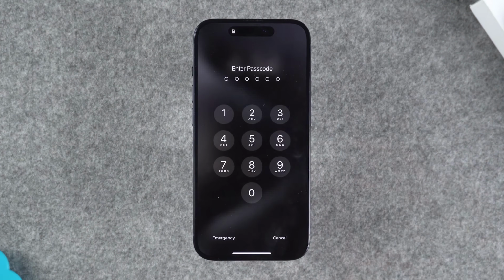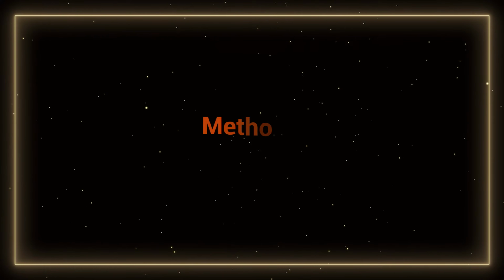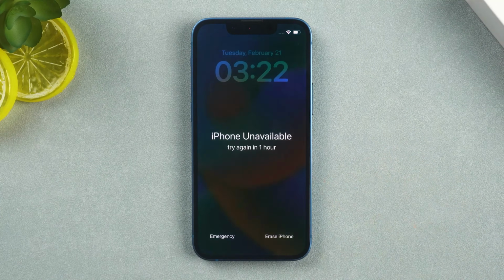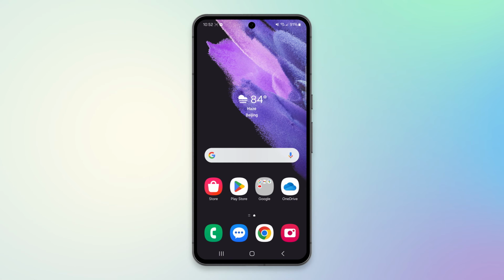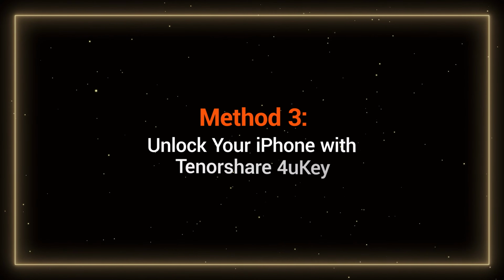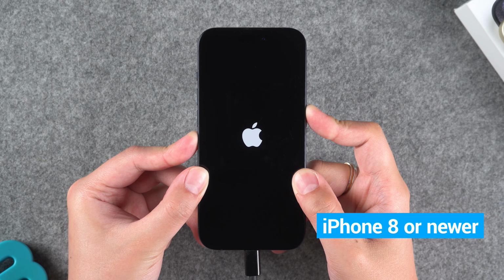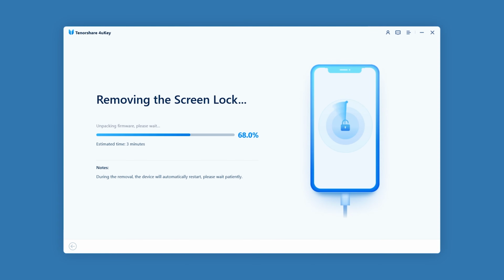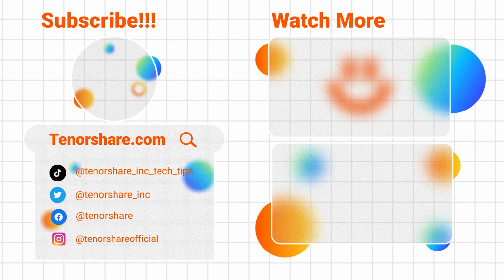[3 Ways] How to Factory Reset iPhone without Password & iTunes | Supports All iPhone | 2024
How to reset iPhone to factory settings? How to reset iPhone without iTunes? How to restore iPhone to factory settings?

📌TIMESTAMP:
00:00 Intro
00:24 Notes on factory reset iPhone
00:40 Method 1: Reset iPhone using Apple ID
01:42 Method 2: Reset iPhone using iCloud
02:31 Method 3: Unlock Your iPhone with Tenorshare 4uKey

Method 1: Reset iPhone using Apple ID
Requirements:
- iPhone with iOS 15.2 or later
- Signed in with your Apple ID
- Connected to Wi-Fi or cellular network
Steps:
1. Enter the wrong password multiple times until the "Forgot Passcode" option appears.
2. Tap "Forgot Passcode" and use your Apple ID password to sign out of Apple ID.
3. Follow the prompts to start the factory reset process.
4. Once the reset is complete, set up your iPhone as new or restore data from a backup.

Method 2: Reset iPhone using iCloud
Requirements:
- Find My iPhone enabled
- Connected to the internet
Steps:
1. Use another phone to access iCloud.com/find or use the Find My app on another device signed into the same Apple ID.
2. Sign in with your Apple ID and complete two-factor authentication.
3. Select the iPhone you want to reset from the device list.
4. Choose "Erase This Device" and follow the instructions to complete the reset process.
5. Once done, set up your iPhone as new or restore data from a backup.

Method 3: Unlock Your iPhone with Tenorshare 4uKey
Requirements:
- No iPhone settings required.
Steps:
1. Download and install Tenorshare 4uKey on your computer.
2. Connect your iPhone to the computer and launch 4uKey.
3. Select "Unlock iOS Screen" and follow instructions to put your iPhone into recovery mode:
   - iPhone 8 or newer: Press Volume Up, Volume Down, then hold Power button.
   - iPhone 7/7 Plus: Hold Volume Down and Power buttons simultaneously.
   - iPhone 6s or older: Hold Home and Power buttons simultaneously.
4. Download the latest iOS firmware through 4uKey.
5. Click "Start to Remove" to begin the reset process.
6. After the reset, set up your iPhone and activate it with your Apple ID when prompted.

Caveats:
- Recovery mode will erase all data on the iPhone.
- If Find My iPhone is enabled, you’ll need your Apple ID and password to reactivate the device after the reset.

⚠Important notice:
2. This video doesn’t demonstrate how to use computers or information technology with the intent to steal credentials, compromise personal data or cause serious harm to others.
3. 4uKey will erase all content and settings from the device just like iTunes.
4. You can restore your device from a backup after the unlocking if you have backups stored in iCloud or your computer.
5. 4uKey is unable to obtain access to credentials, compromise personal data or cause serious harm to others. Do not try to violate YouTube community guidelines.